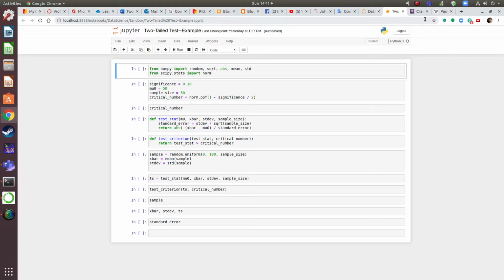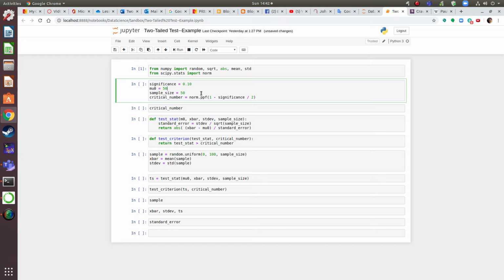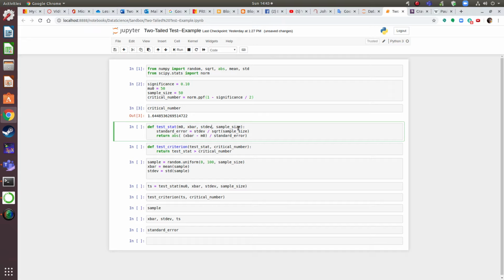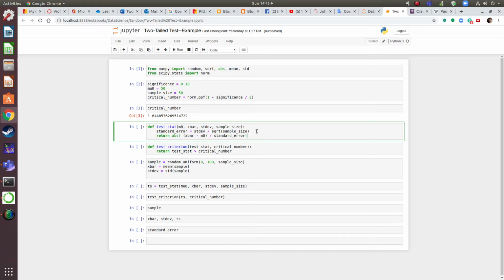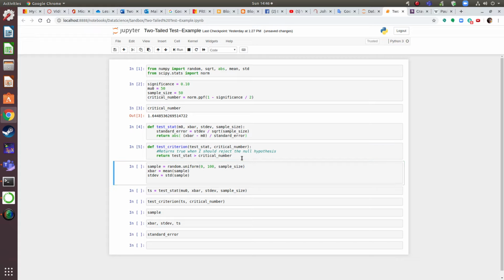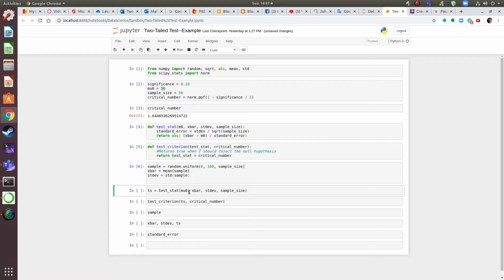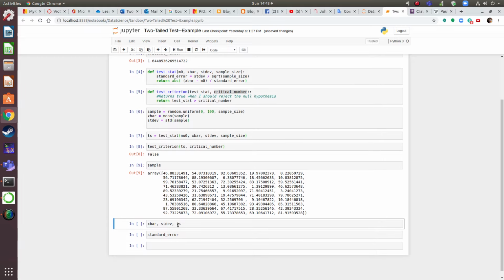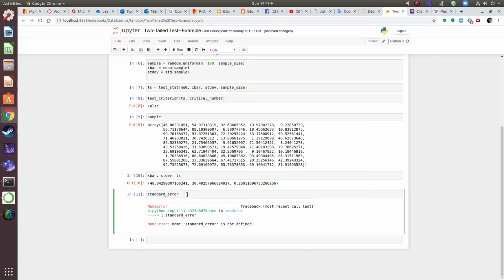two tailed test example 2020 04 12 14 41 18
An example of the two-tailed hypothesis test of the mean using Jupyter Notebooks.